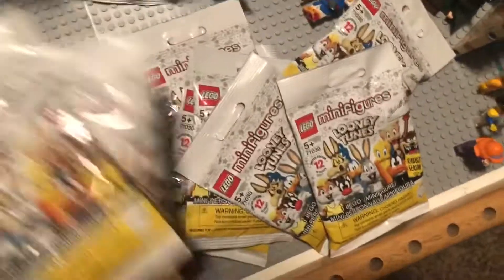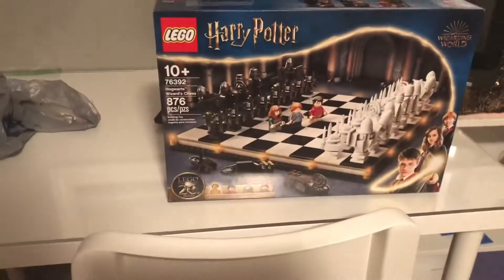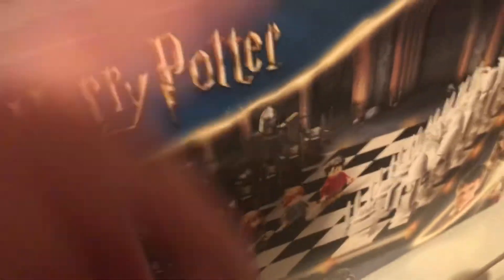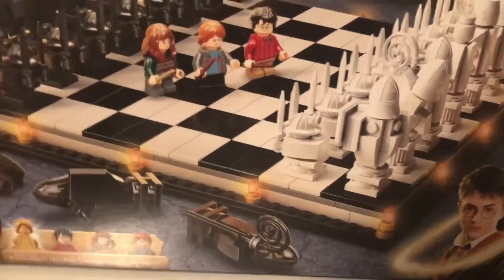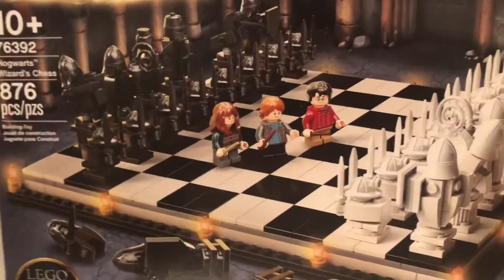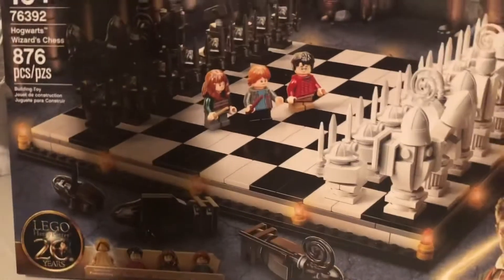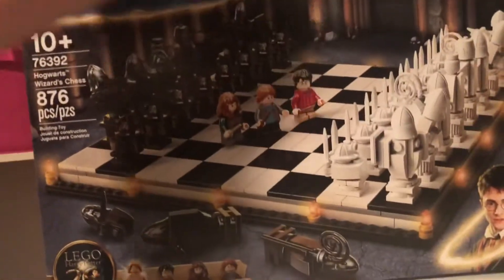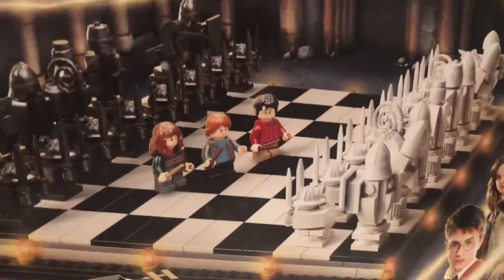LEGO haul #1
Hope you enjoy!!! Also go check out Jb brick fanatic!